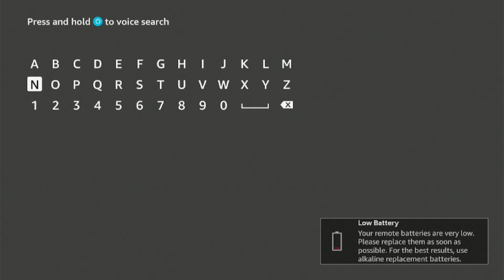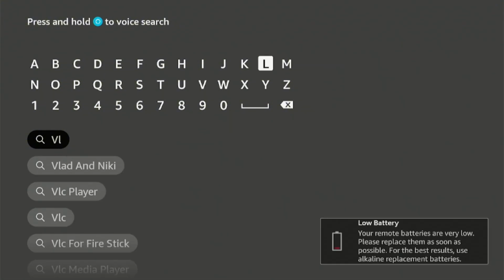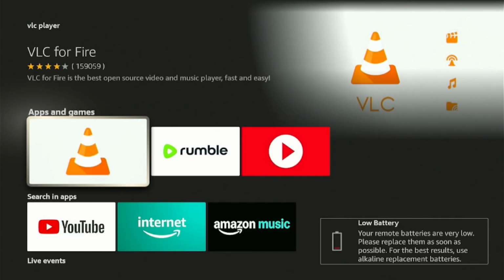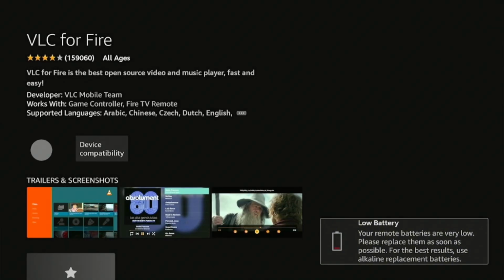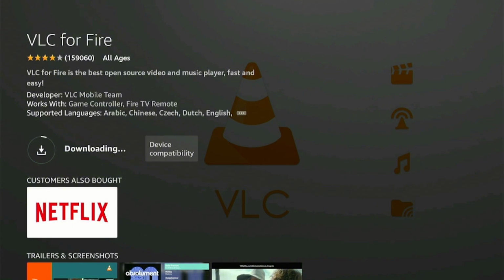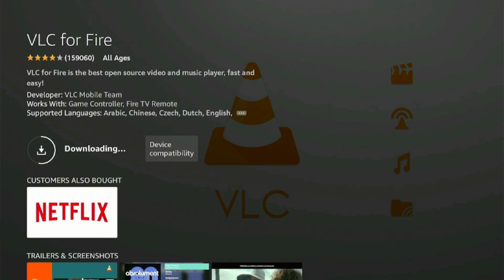How to Install the VLC Player App on FireStick | Quick Tutorial for Amazon Fire TV!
Step-by-step guide on how to safely download and install the VLC Player Radio app on your FireStick or Fire TV in 2026. Works for all models and regions — easy, fast, and beginner-friendly.